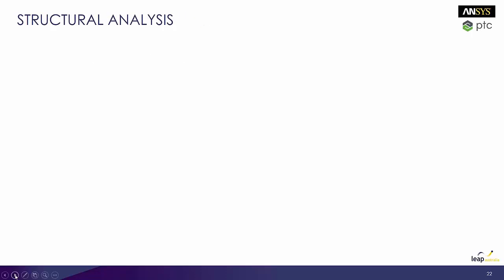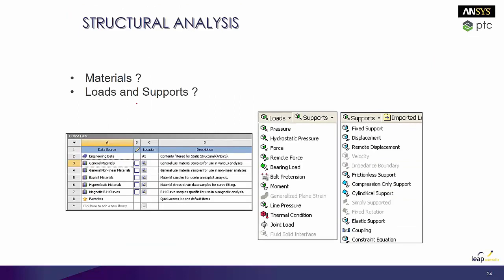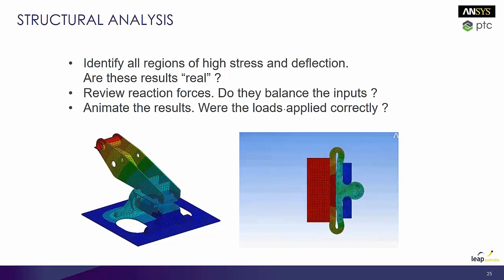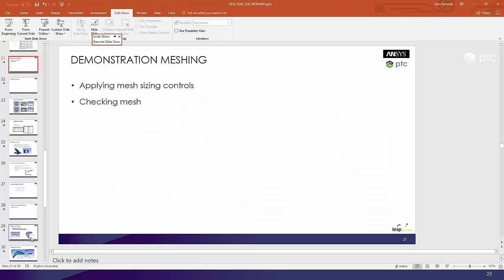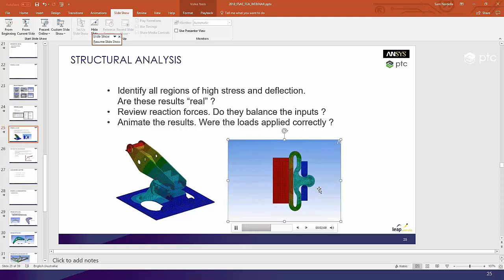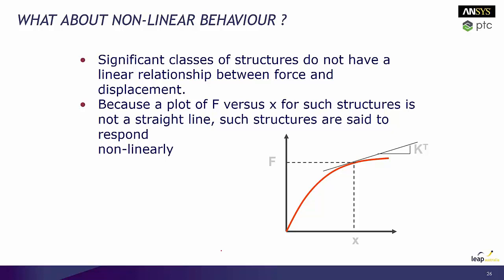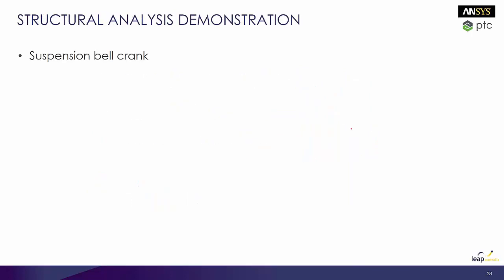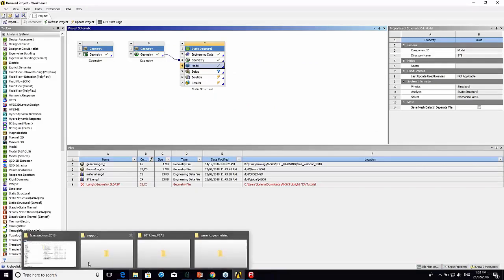FEA for FSAE #5 ANSYS STRUCTURAL ANALYSIS WORKFLOW